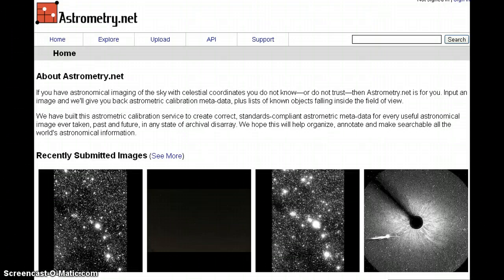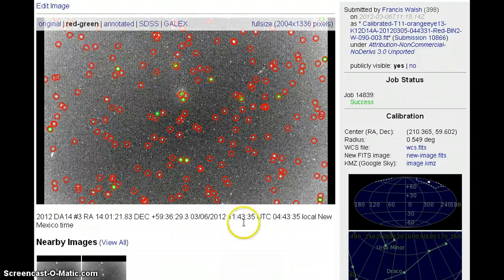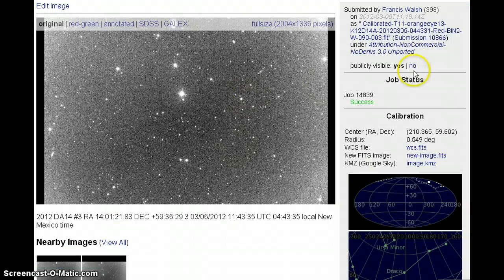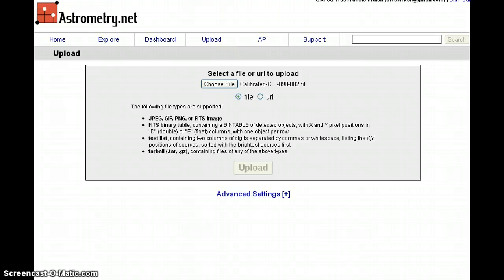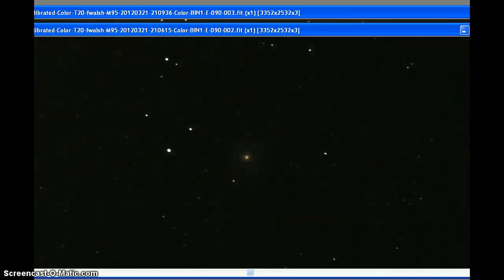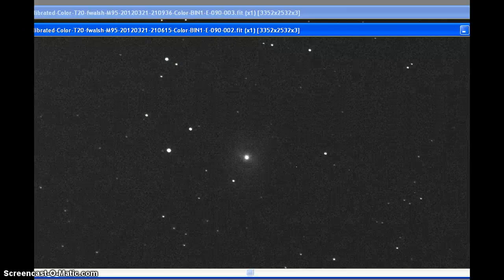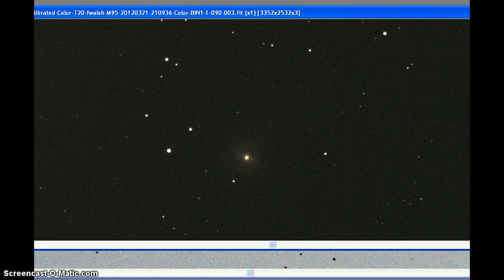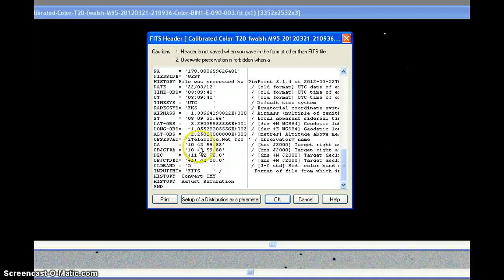Look at a New Supernova 2012aw 3/21/12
M95 contains the newest supernova. 2012aw was discovered on March 16 and resides in the spiral arms of a "bar" galaxy right under the belly of the LEO constellation lion.